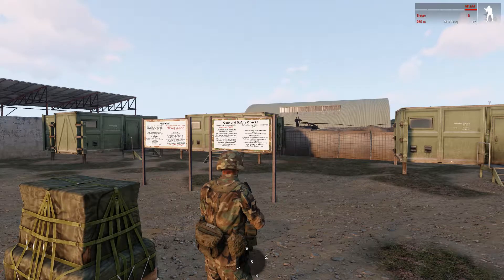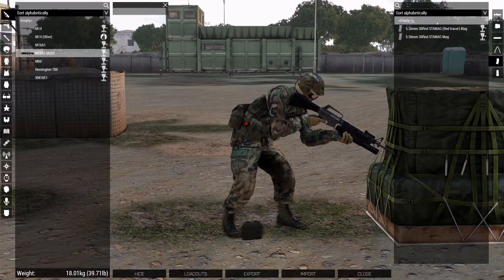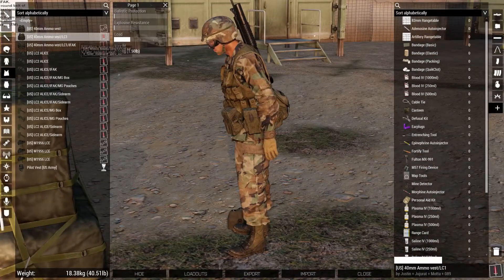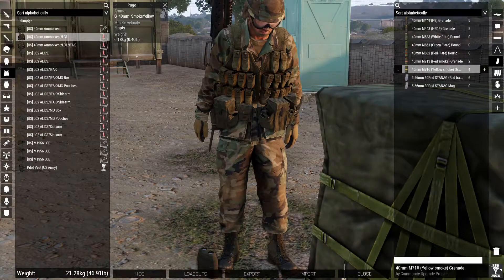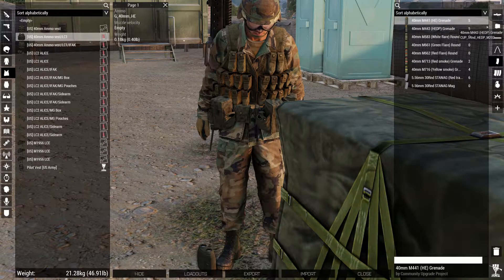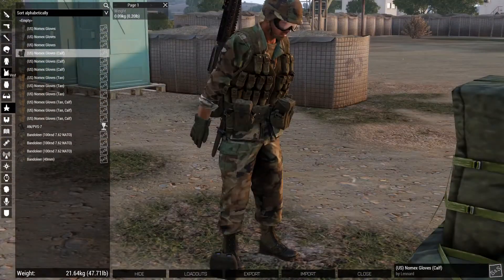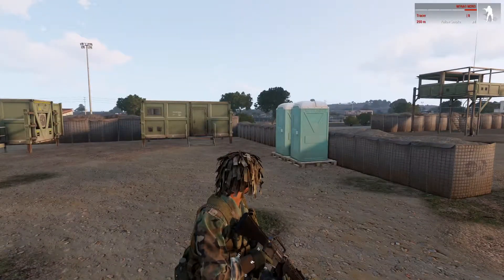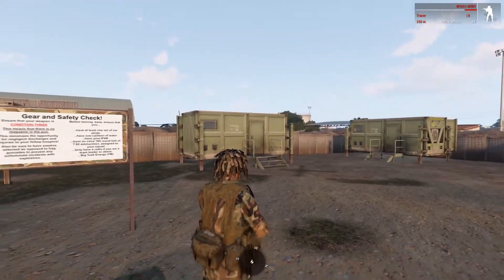Arma 3 Historically- Inspired Loadouts: 1980s US Grenadier